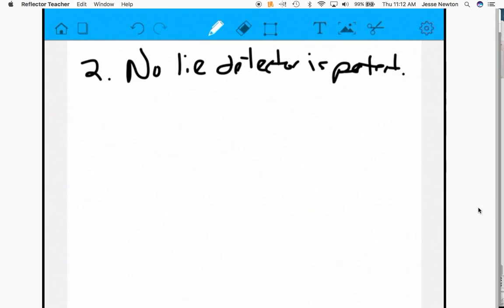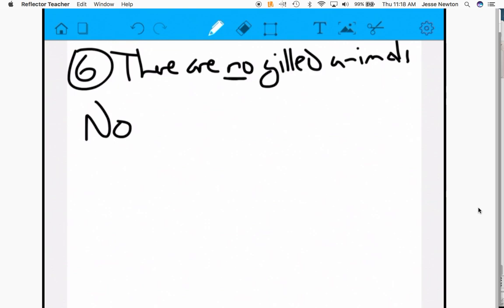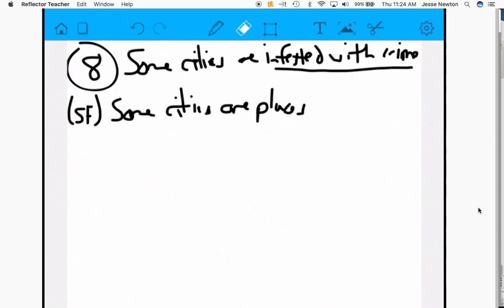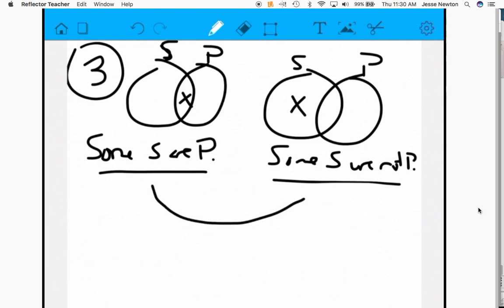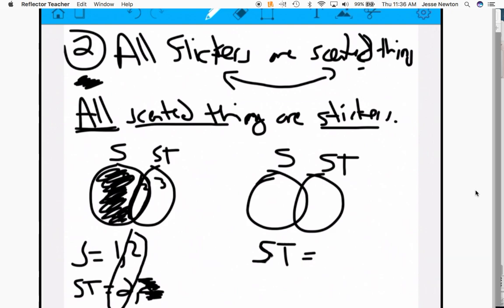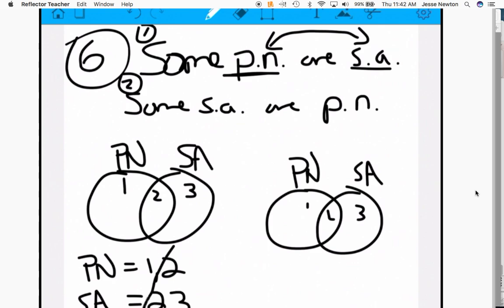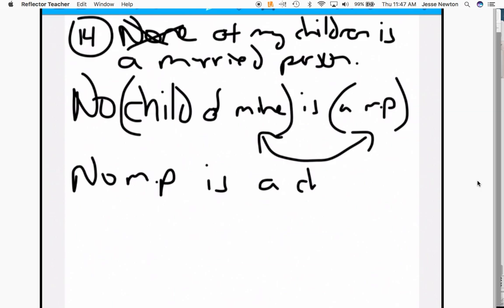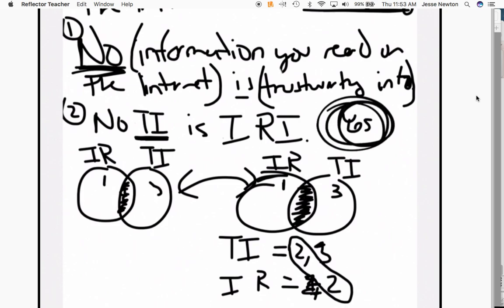10 Answers to Homework Assignment #11